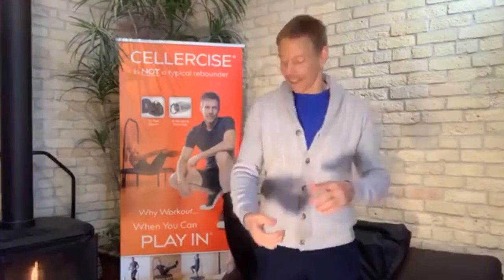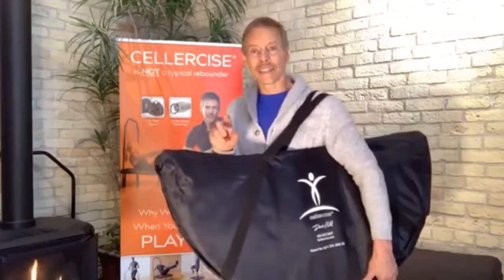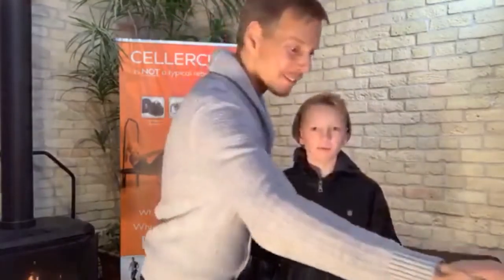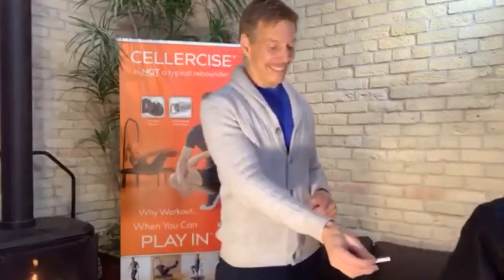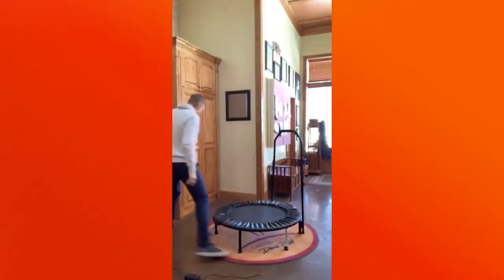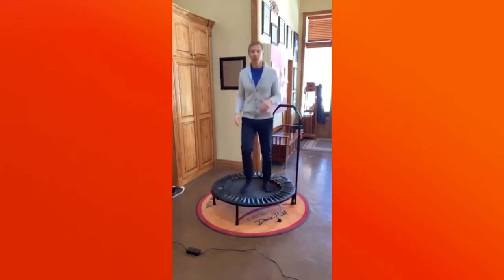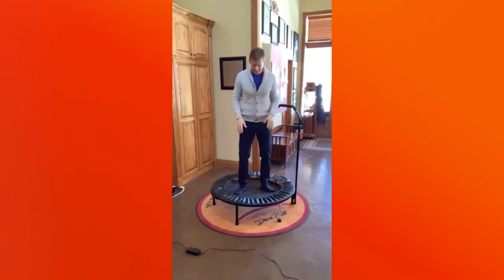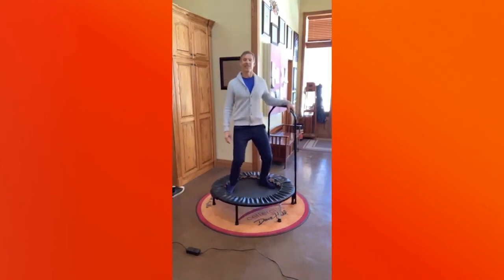Facebook Live 🎥 The Drawing for the free Cellerciser® 💗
2019 Holiday Giveaway with Inspirational message and upcoming events for the new year!

Happy New Year's with healthy bouncing towards a healthier you!

***Important*** Remember to consult with their doctor or health practitioner before beginning any exercise program.